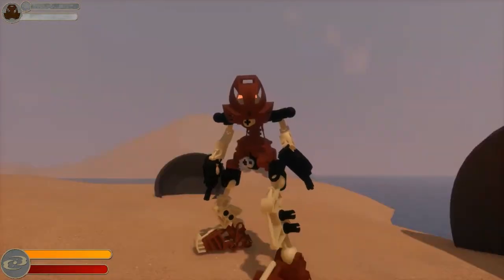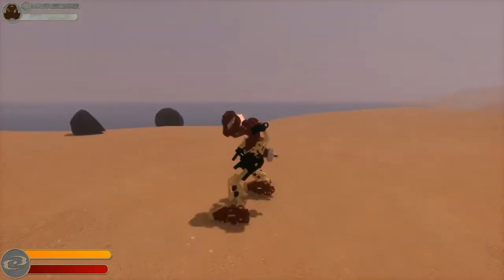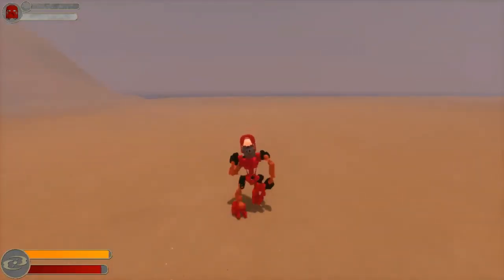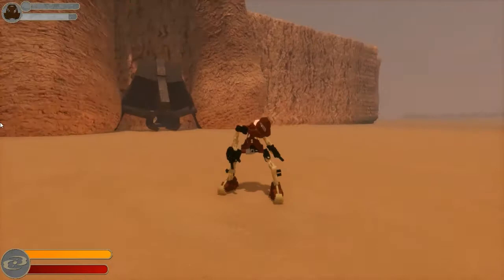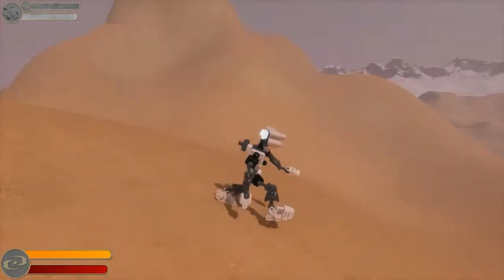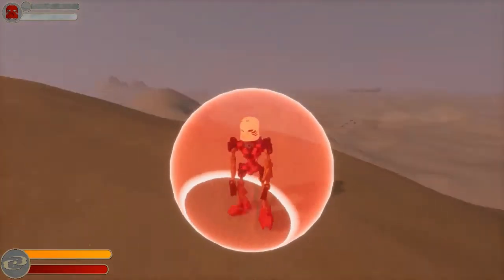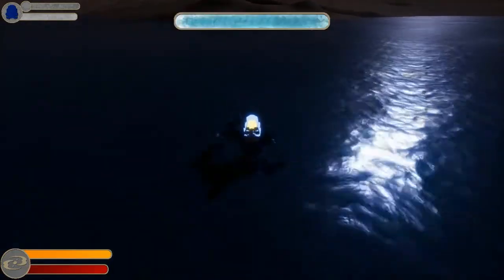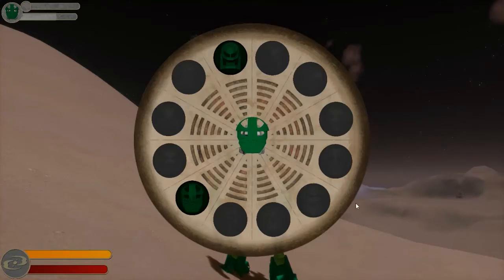Bionicle: the Masks of Power Tutorial (for dummies) v. 1.3.6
Hey, welcome back everybody!  I know it has been a really long time.
This is honestly one of my favorite games - Bionicle the Masks of Power - which is a really fun fan made game.
I'm planning on doing a few other helpful videos on it as well.  Props to Jocool1231.